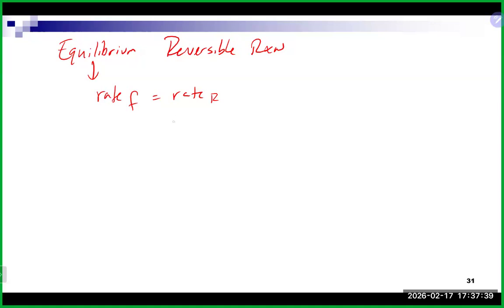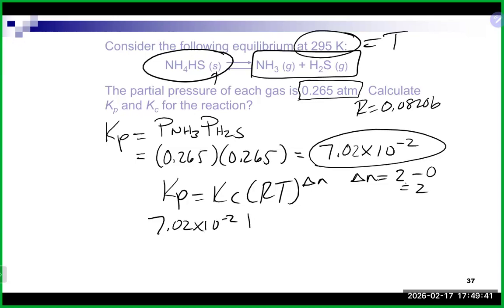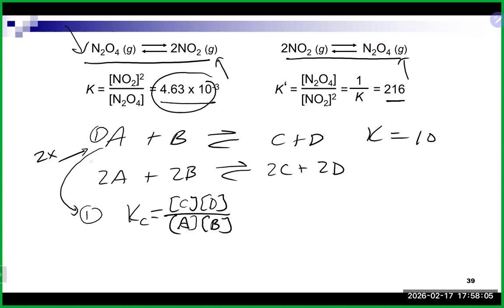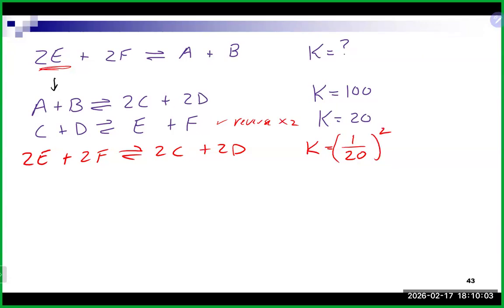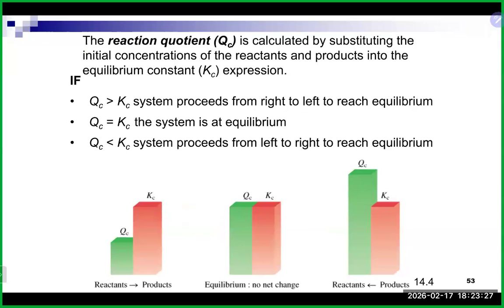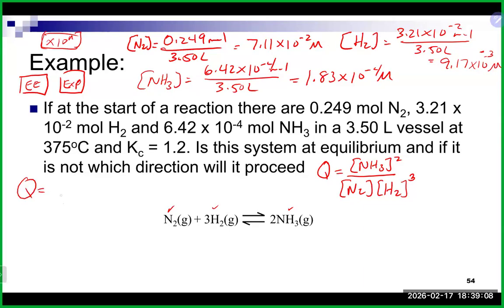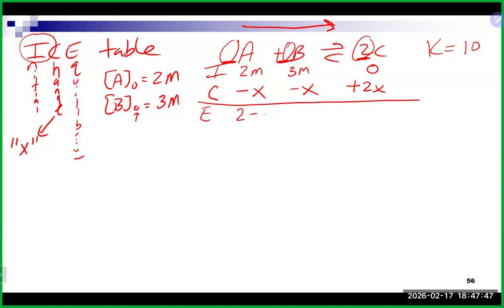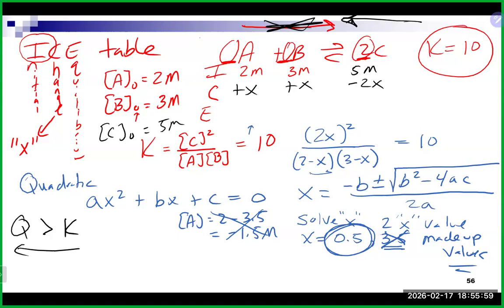Chem 200B Lecture 2/17/26 (Ch 12)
We lectured on Ch 12 (equilibrium, adjusting K values to equations, reaction quotient, Q, solving equilibrium problems, ICE tables)